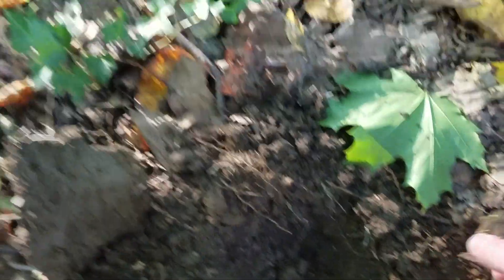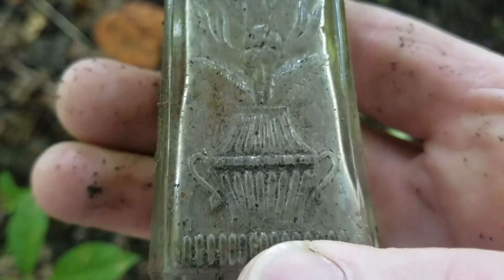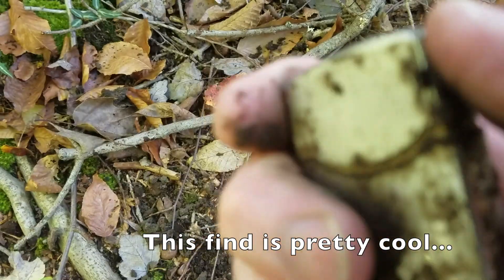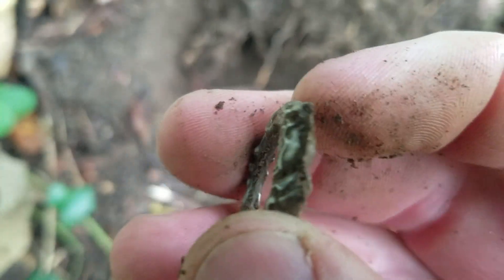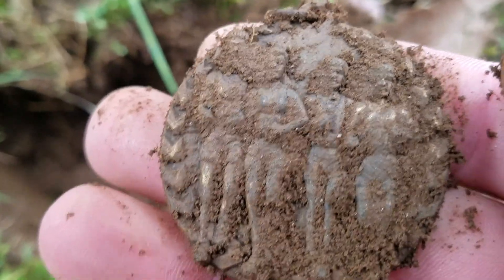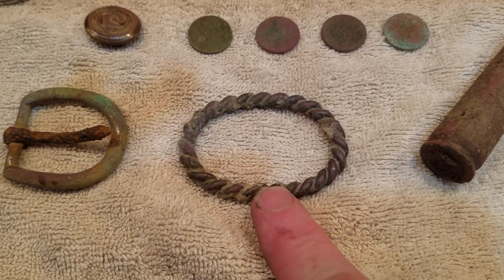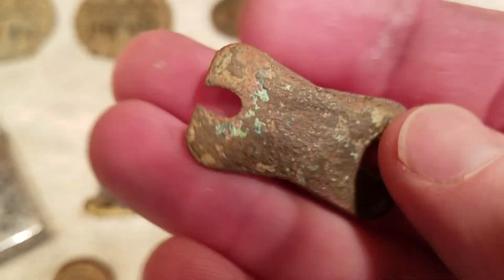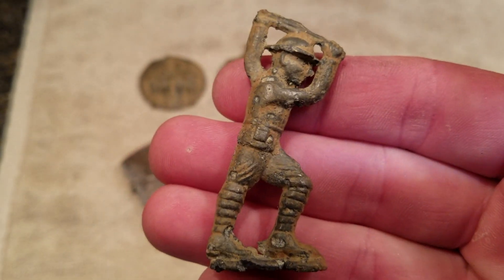Metal Detecting Silver, Old Coins & Awesome Most Wanted Find! Metal Detecting Philadelphia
Check out this video where I metal detect some local parks. I make a first ever find and it's pretty cool. I was hoping to find one of these and can't believe it's taken me 3 years to get one out of the ground. It's my find of the week.

Check back soon, I have more content ready to post and a couple of idea videos in the incubator.